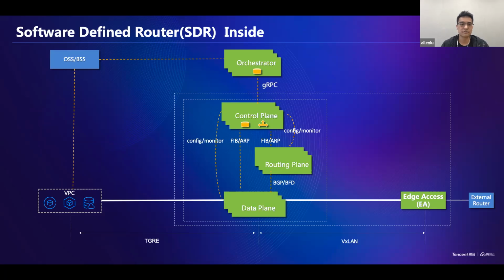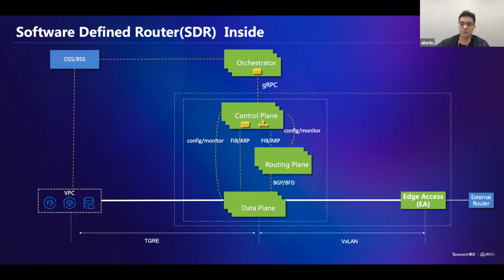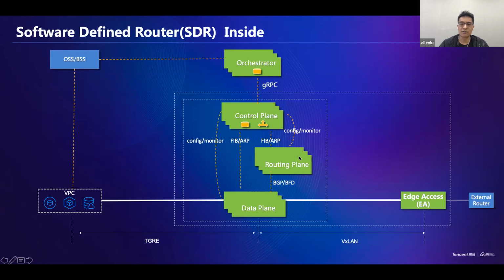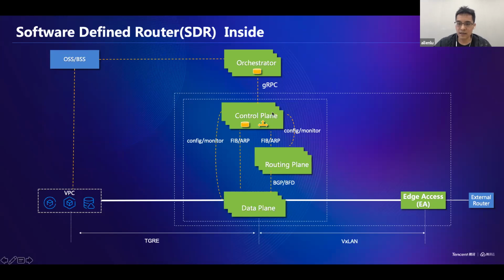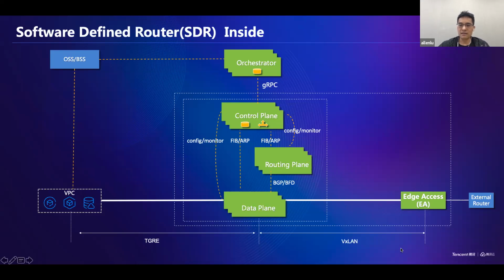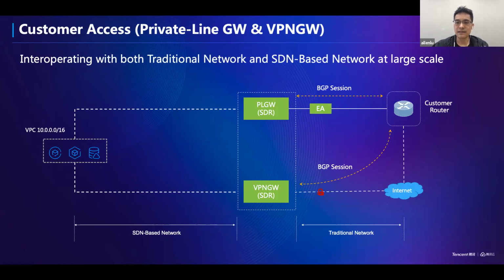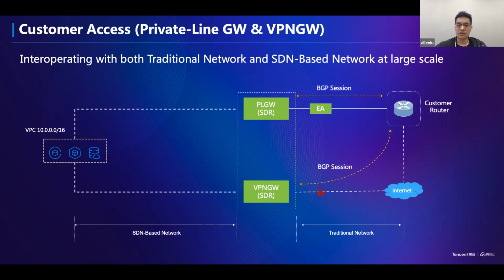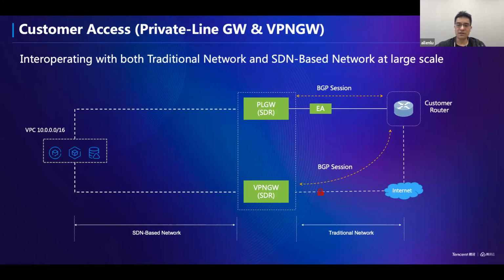202008 腾讯 Scalable and Elastic Routing Service for Tencent Cloud 吕建超 副本 00 11 30 166 00 16 45 853